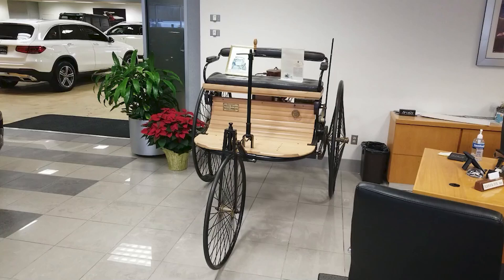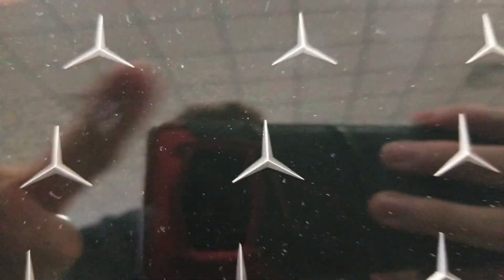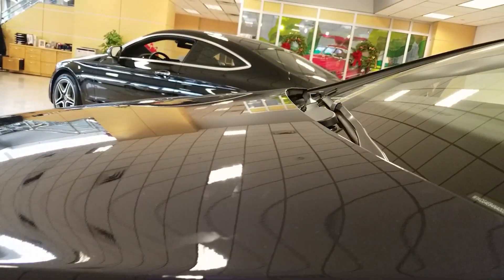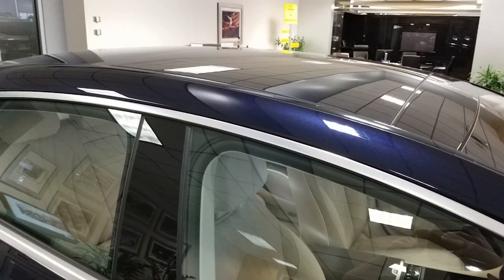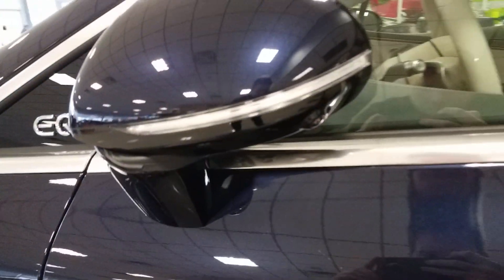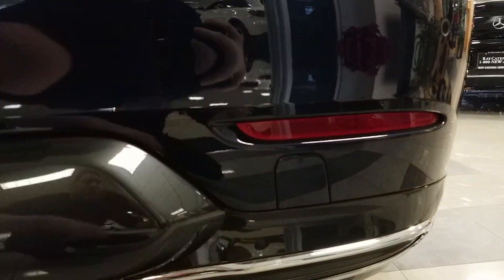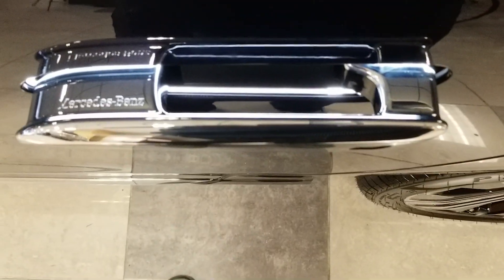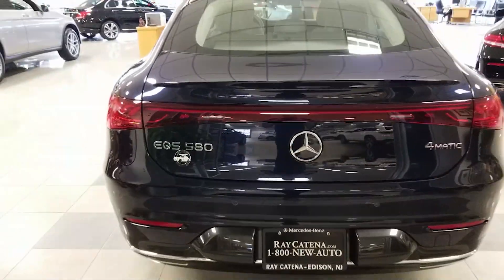2022 Mercedes EQS 580 Exterior In Depth Review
We take an in-depth look at the exterior of the new 2022 Mercedes EQS 580 4 Matic. The S Class goes electric with the EQS, Mercedes' first run at a full production vehicle. Disregarding that electric SLS. We explore the new features that will probably been common now moving forward on Mercedes vehicles and some interesting electric only features.